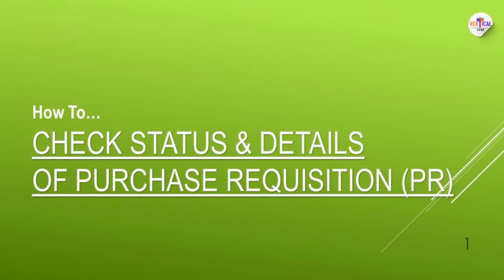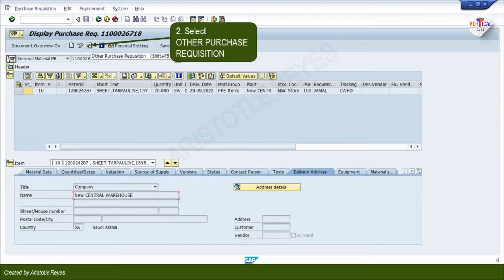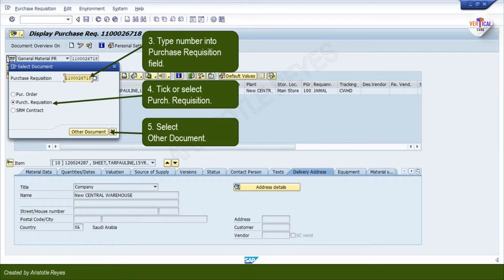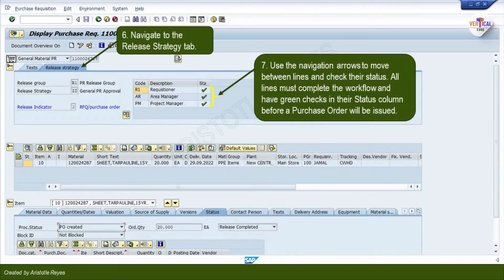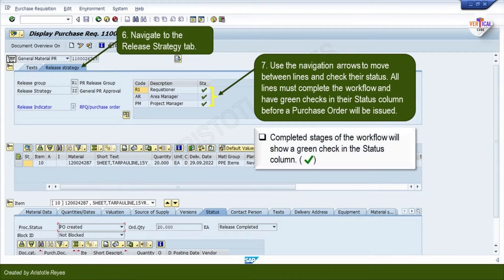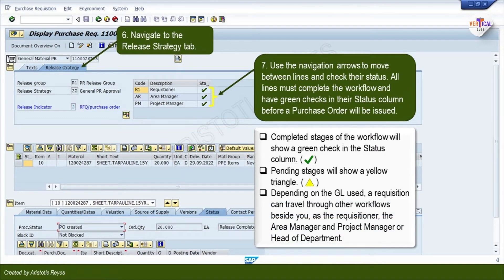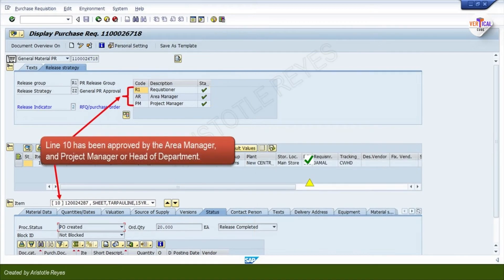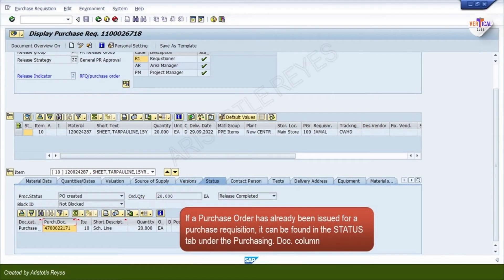HOW to Check Status & Details of Your PR or Purchase Requisition in SAP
Watch the video to know how to check the status and details of your PR. The status of the purchase requisition and the status of each line are updated as the lines move through the purchase requisition process. So, it is important that you keep track of changes until a PO is created.

Some Sound Effects from Pixabay